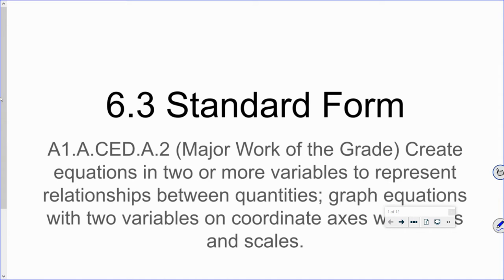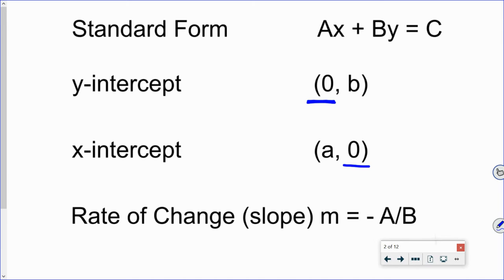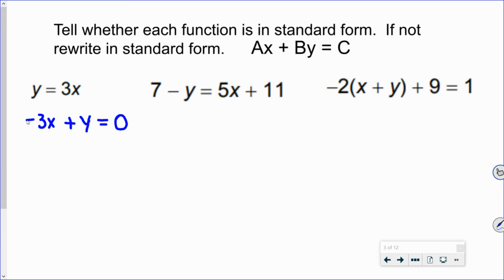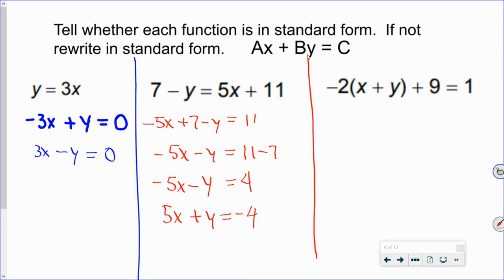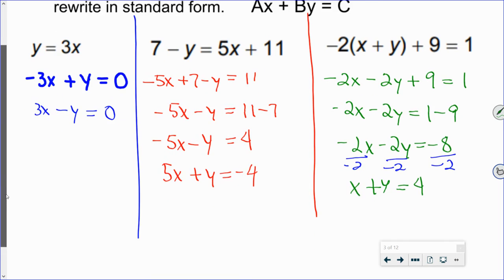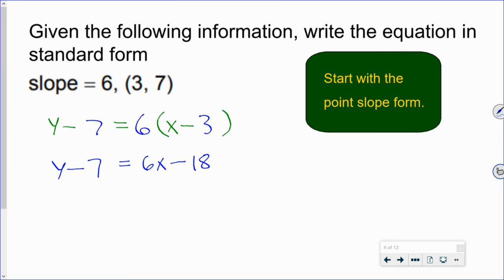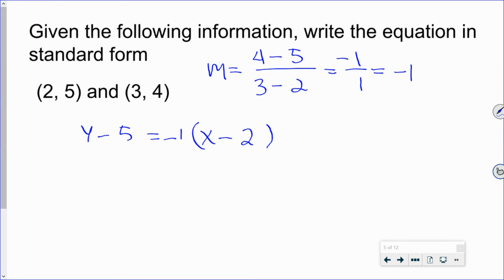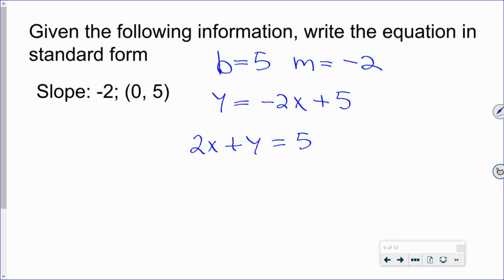Mon 11 9 Standard Form